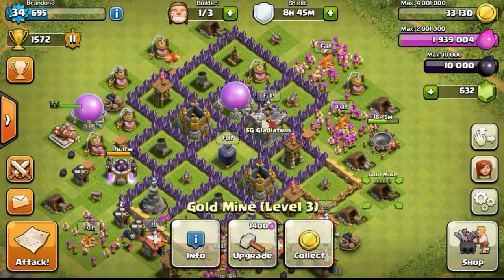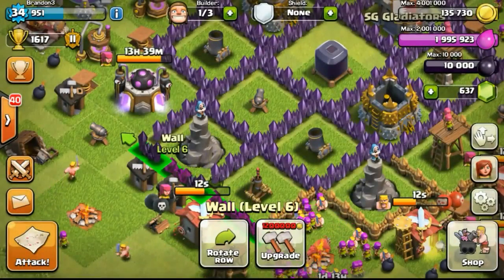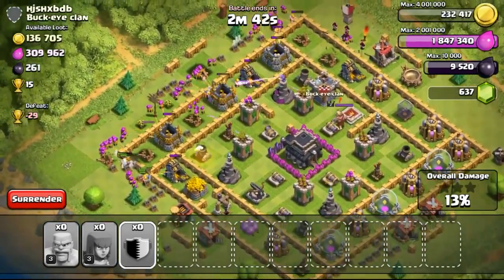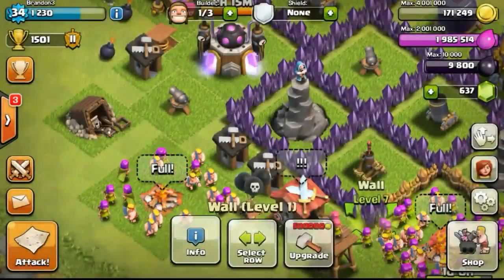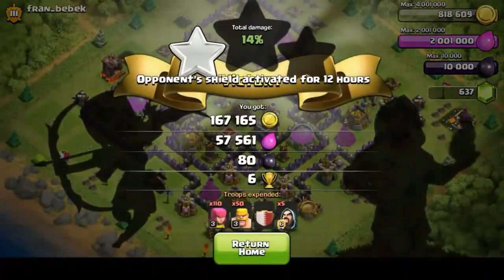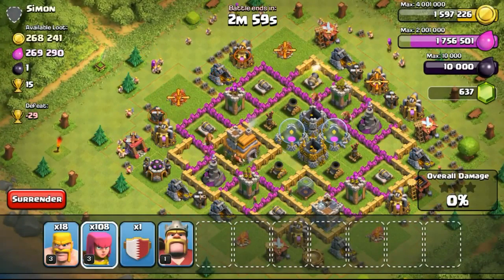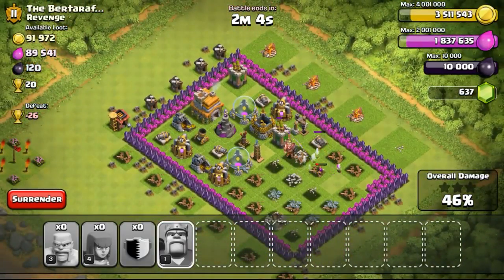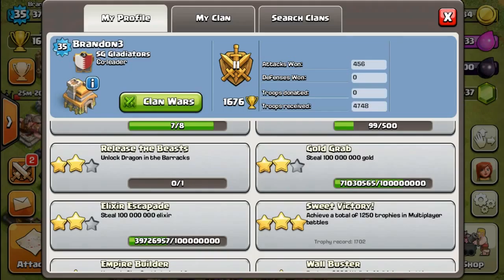Clash of Clans Let's Clash Episode #23 Day23, Level 4 Archers, Healing Spell Unlocked